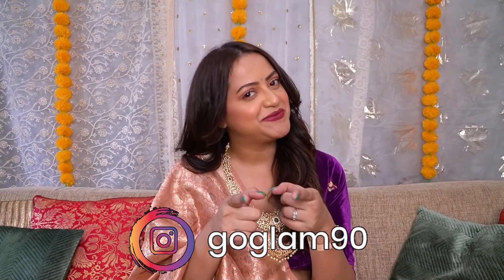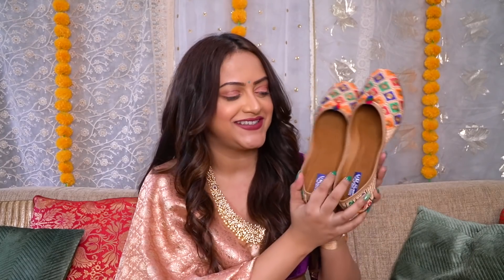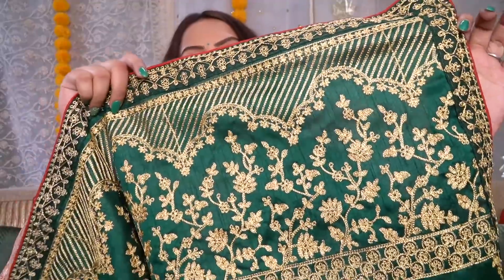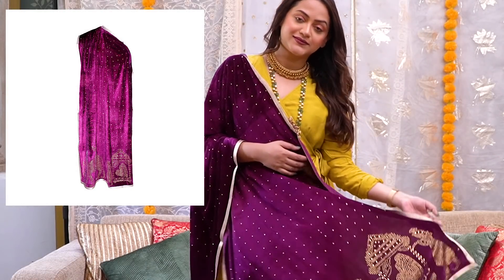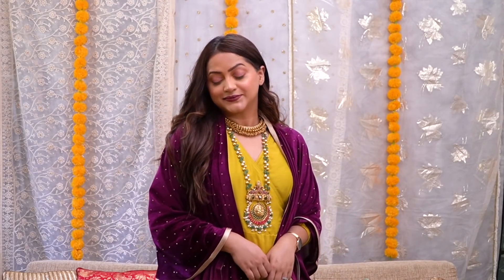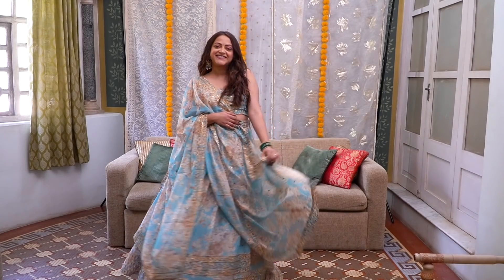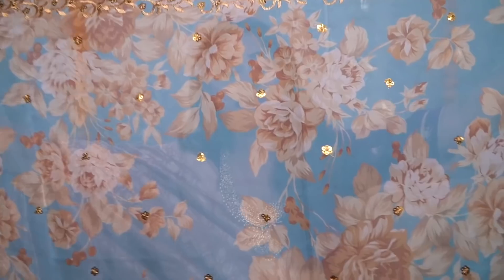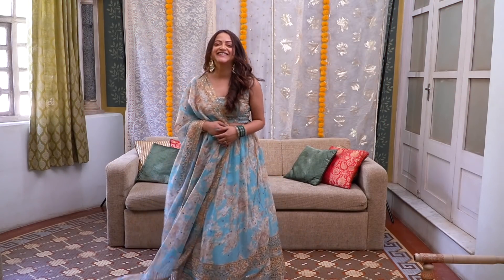AMAZON WEDDING HAUL | LEHENGA & MORE..| AMAZON WEDDING MUST HAVES | GoGlam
I am back with a very interesting amazonhaul. Amazon wardrobe refresh sale is on right now so its the best time to make use of the offers.

Buying Links :